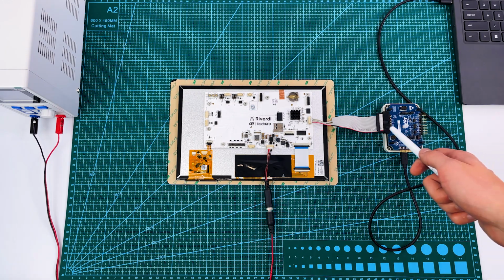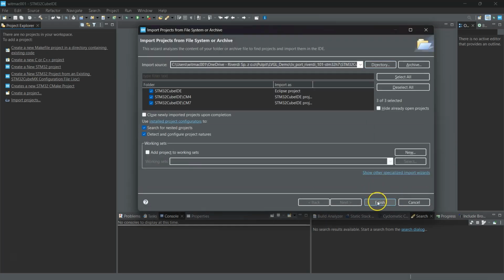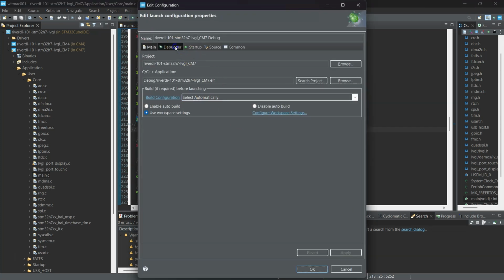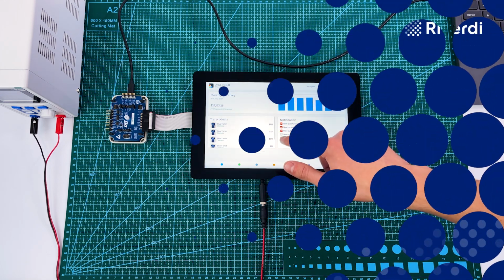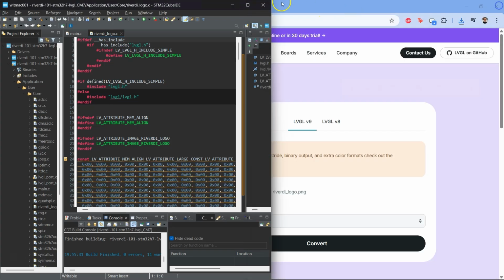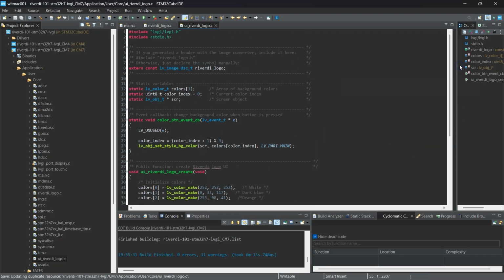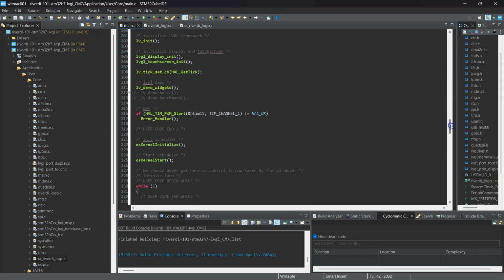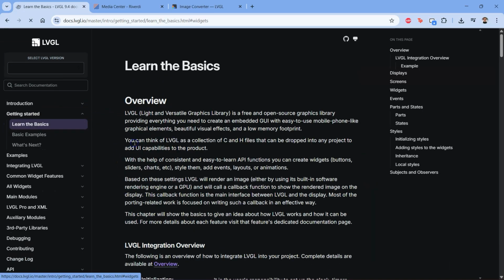Getting started with LVGL on Riverdi STM32 Display - full guide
In this video, you’ll see how to launch LVGL on a Riverdi STM32H7 embedded display—from downloading the project to running your first custom interface with an image and an interactive button.

We walk through each step needed to establish a stable development environment and build a working GUI foundation for more advanced HMI applications.

👉 For deeper insights and ready-to-use code snippets, read the full engineer-to-engineer guide

TAKEAWAY #1:
Hardware setup and project import
Learn how to connect the ST-Link to the STM32H7 display, apply power safely, and bring the project into STM32CubeIDE. You’ll see the exact process for opening, building, and launching the LVGL demo application.

TAKEAWAY #2:
Creating and running a custom LVGL screen
Explore how to replace the default demo with your own UI logic—add a logo, create a new screen, and implement a button that changes the background color. This gives you a practical first step toward building complete LVGL interfaces for embedded products.

Whether you're evaluating LVGL for an upcoming project or building a new GUI for STM32-based hardware, this walkthrough gives you a clean, extendable starting point for professional interface development on Riverdi displays.

If you’d like to discuss your LVGL or STM32 design, reach out to our team - we’re here to support your prototyping and GUI development journey.

0:00 - 0:32 - LVGL hardware connections
0:32 - 1:04 - Project creator
1:04 - 2:03 - Open main in CUBE IDE
2:03 - 2:34 - Main, build, debug
2:34 - 3:36 - Widget example
3:36 - 7:14 - Building own example
7:14 - 7:38 - Outcome
7:38 - 7:55 - LVGL Docs
7:55 - 8:03 - Outro